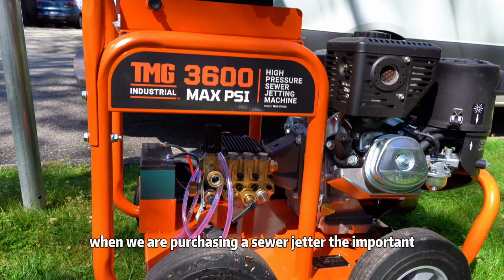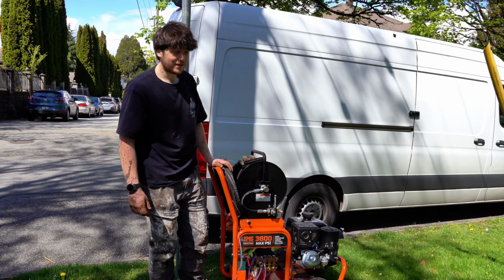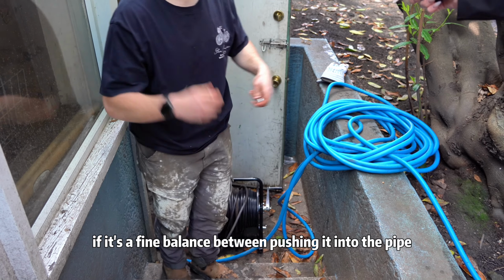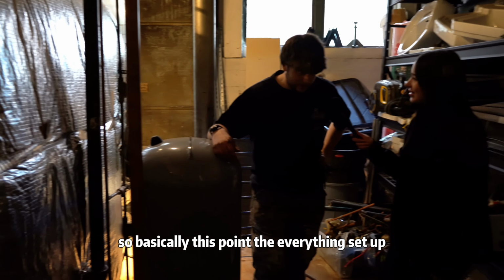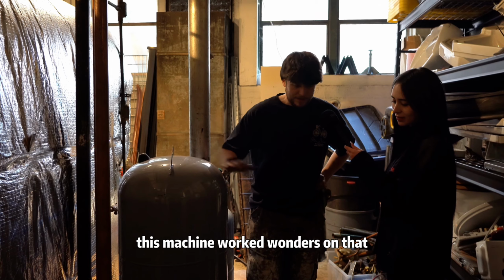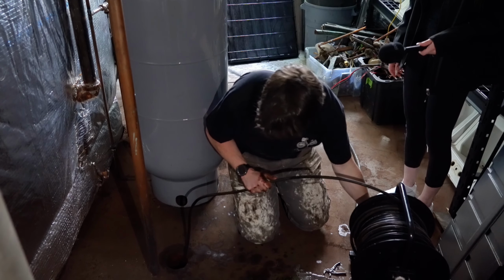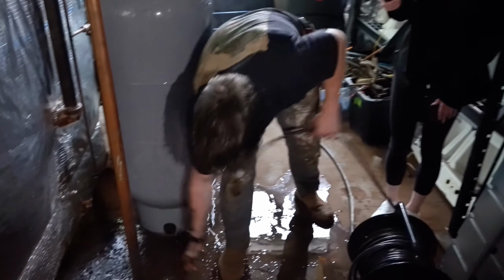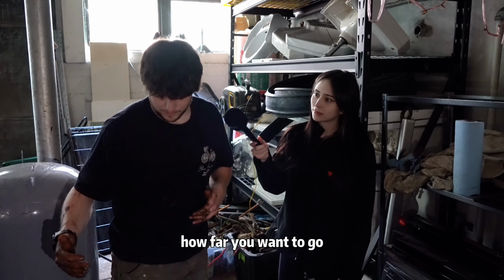TMG Industrial 3600 PSI Kohler Powered Sewer Jetting Machine - TMG-GWJ36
The TMG-GWJ36 High-Pressure Kohler Powered Sewer Jetting Machine creates a powerful jet stream to cut through tough sludge, grease, soap, grime and sewage clogged lines. 3600 PSI of pressure blasts through blockages and power scrubs lines upon removal to restore free-flowing capacity through your pipes. The included 200’ ultra-lightweight and flexible sewer jetting hose has a quick lock and release function for easy dismount and relocation. It helps make this unit even more versatile to fit your needs, and is ready to tackle any job.

Powered by a reliable 14 HP Kohler CH440 Command Pro Series engine that is known for its long-lasting high performance output, and features an electric start and Oil Sentry automatic shutdown to protect it from unnecessary wear and tear. The entire machine has been fitted with a heavy-duty triplex plunger pump, pulsator assembly, brass manifolds and high-quality, stainless-steel jetting nozzles.

Built to last and equipped with a rugged body frame, carrying handles and solid rubber 10” tires for easy transport and jobsite mobility. This sewer jetting unit ships free from our warehouses either in Richmond, BC or Mississauga, ON with a one year manufacturer warranty.